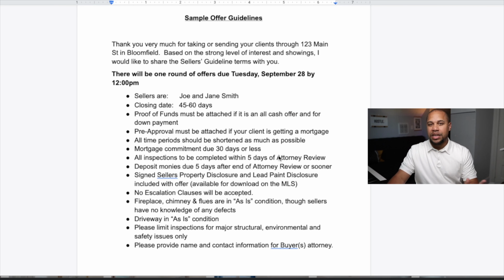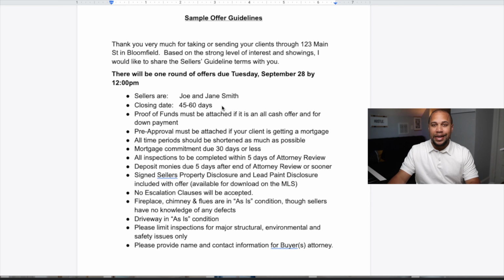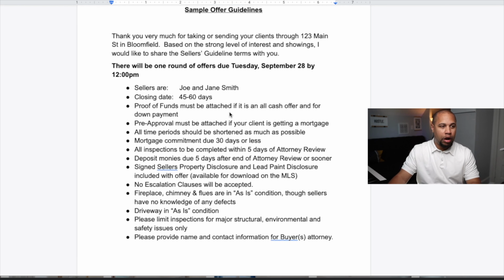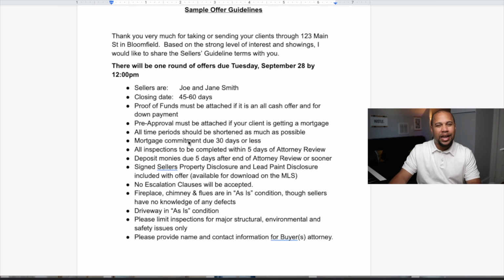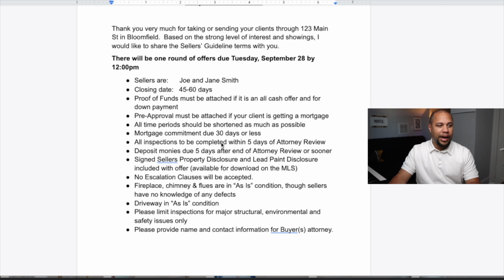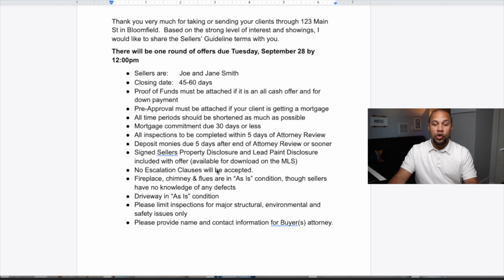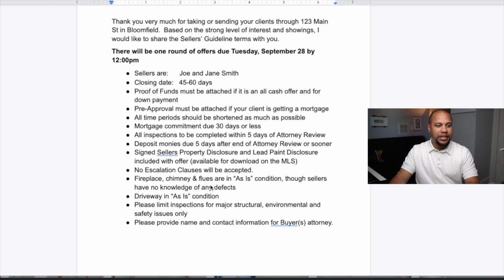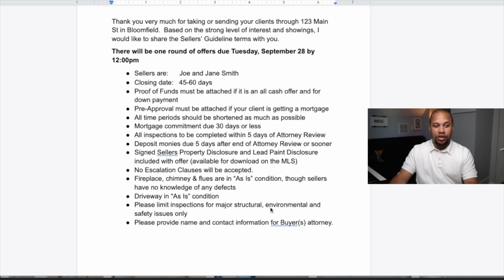What Are Offer Guidelines? | How Home buyers Can Navigate Highest & Best Multiple Offer Scenarios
It's been a crazy real estate market here in New Jersey and around much of the country.  Properties are selling over asking price with multiple offers.  These are what we call highest and best offer scenarios.  As part of this process, it's become standard practice for listing agents to provide Offer Guidelines to buyer's agents.  These offer guidelines will communicate deadlines for when offers must be submitted, how those offers should be submitted and what information, terms and documentation those offers should include.  When I work with buyers, I try to prepare and set their expectations from day 1 with regard to what sellers are expecting with the offers they receive.

In this video, I walk through a real example of offer guidelines that I received for an offer I will be submitting for one of my clients.

Partner with me at eXp!

📞To learn more about buying, selling or investing in New Jersey real estate:📞
Victor Chambers
ABOUT VICTOR CHAMBERS
Victor Chambers brings to the table nearly 15 years of experience as a software engineer and business analyst. From NASA to Wall Street and now in real estate, Victor has built his reputation and brand on the pillars of client-centricity, critical thinking and strategic, yet creative utilization of data and technology. As a problem solver and solutionist, Victor has positioned himself on the leading-edge to be a market leader, subject matter expert to and dominate in his local market and beyond. With Victor Chambers, you get a full-time agent who will deliver full-time results.